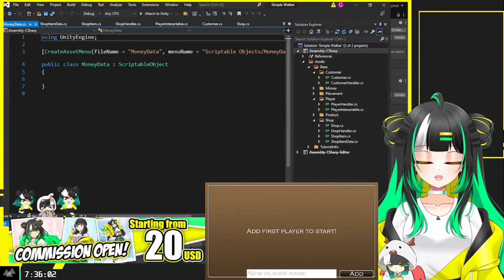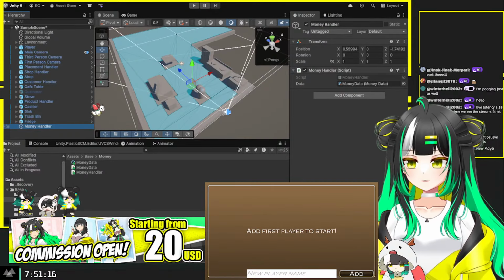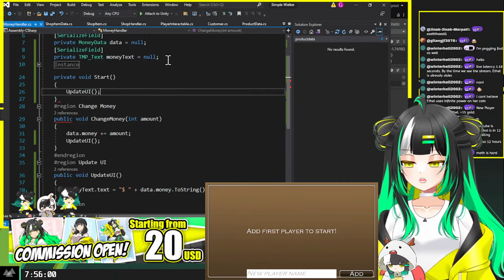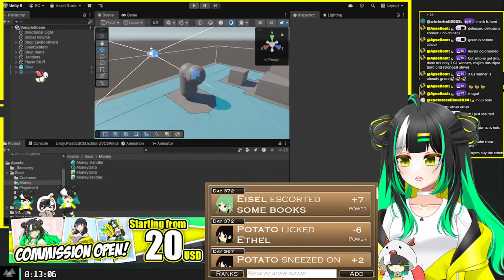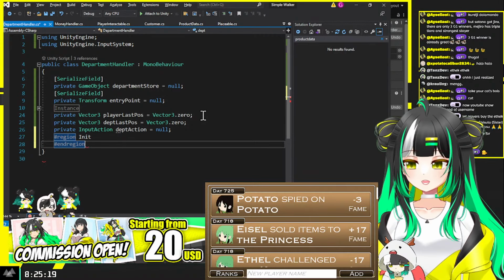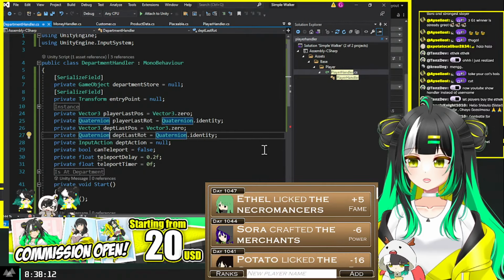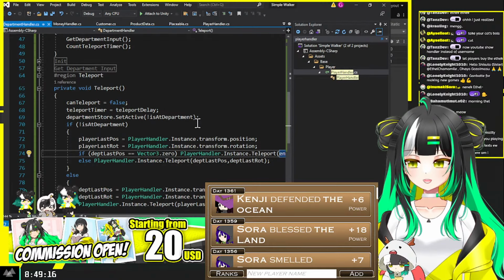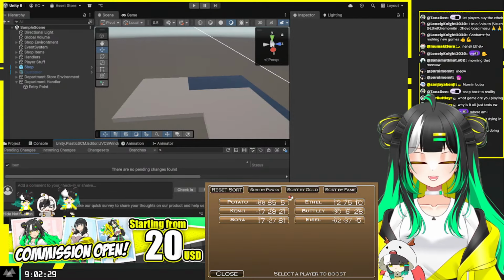🟡I'm progressing pretty fast I think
Membership:
FANBOX: